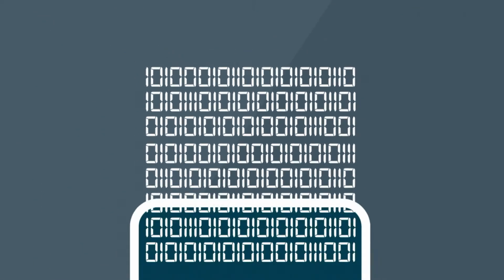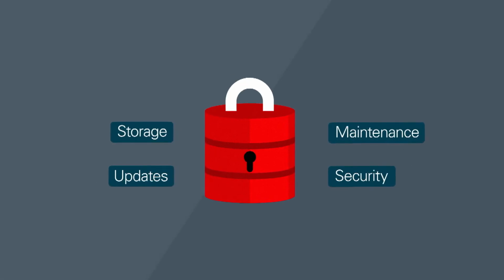Oracle Your Platform - Journey To The Cloud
Discover how cloud technologies have dramatically re-shaped the way businesses run and how people work. Find out what lessons have been learned.